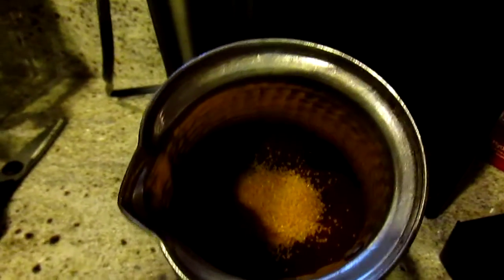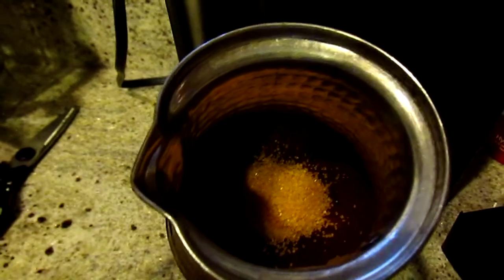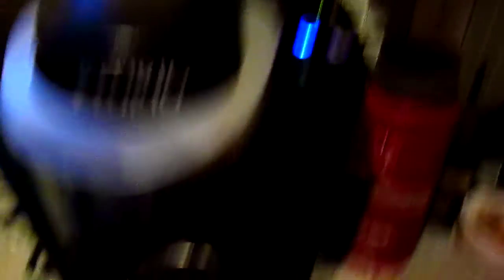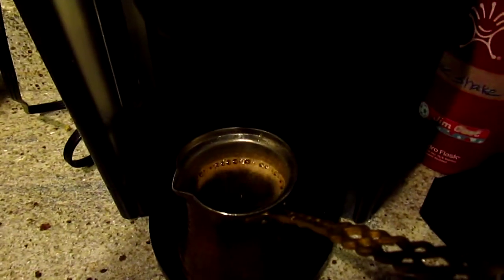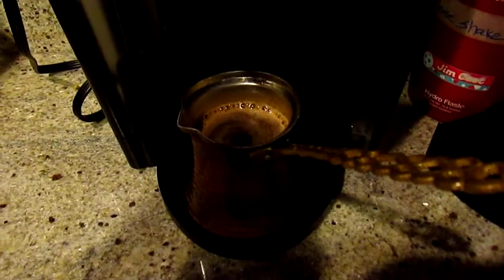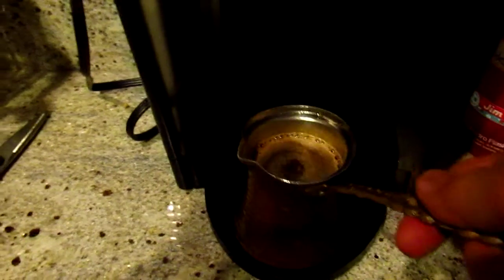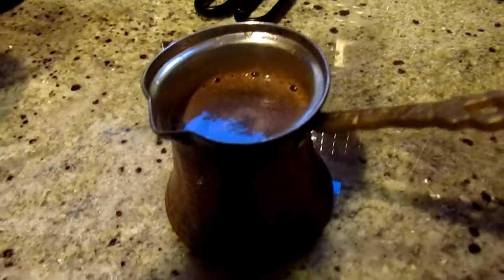Easy hack- how to make a turkish coffee using a Keurig machine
Lazy?  Don't have a stove?  Don't want to risk burning your coffee and ruining the flavor of a turkish coffee?  Use a Keurig